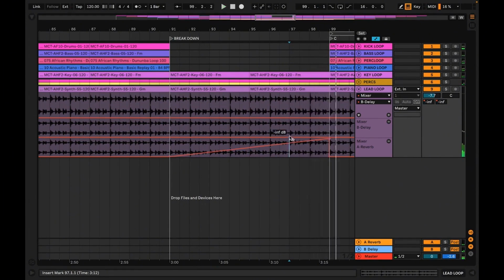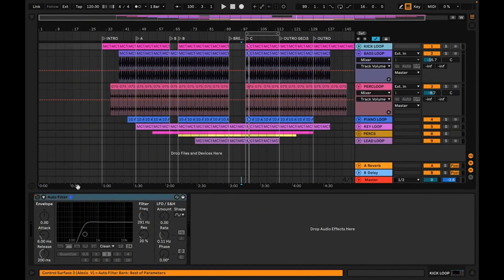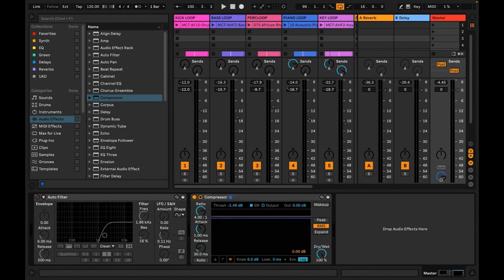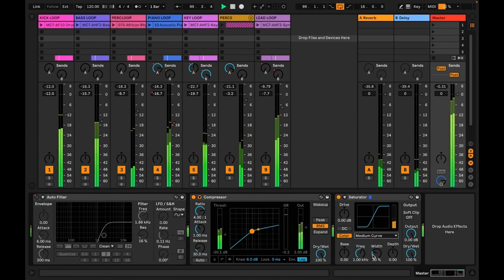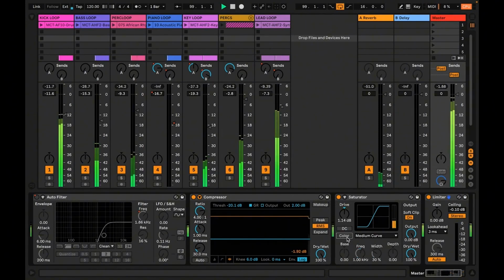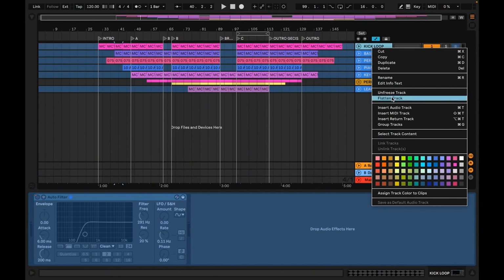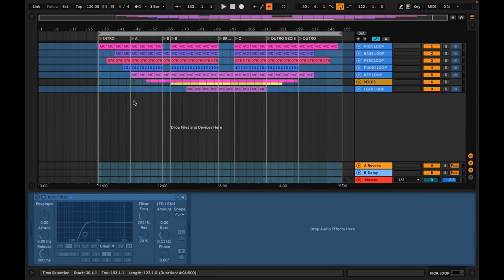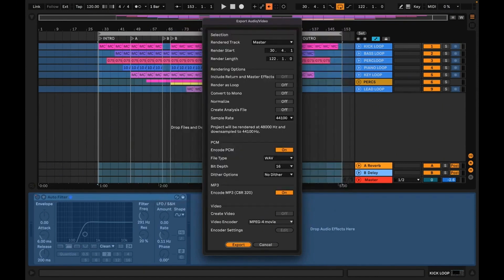ABLETON LIVE LESSON 10 (For Beginners) Let's Make a Track! (Part 4) 🎶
Hello, I'm Umut Uslusoy! Welcome back to Studyo Alt Tarafi! 🌟
After a long break, we’re picking up right where we left off, and this time with a brand new and exciting video! 🙌

In this 10th lesson of our Ableton Live series, we’ll be starting a track from scratch! 🎧
Our goal is to take a general overview of the production stages and bring everything we’ve learned so far together. From MIDI creation to sound design, we’re going to explore how to turn ideas into full-fledged tracks! 🎶

Ready to get your hands dirty in the production process? 🔥 You can download the project and start experimenting for yourself. (Note: You’ll need Ableton Live 11.1.5 or higher to open the project)

✨ Want to dive deeper into Ableton Live and become a pro?
Check out our full Ableton Live Beginner’s Course for a complete and structured learning experience! From the basics to advanced techniques, we’ll guide you every step of the way!

🎶 Welcome to Stüdyo Alt Tarafı! Here, I share everything about music production, sound design, mixing & mastering, home studio setups, and more.

🔹 FOLLOW ME ON:
🎵 Umut Uslusoy Music: